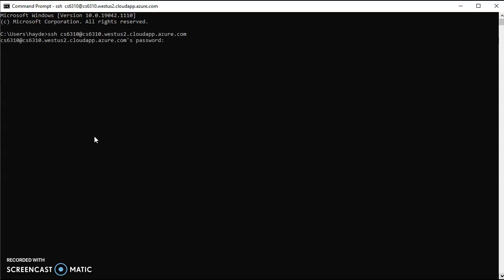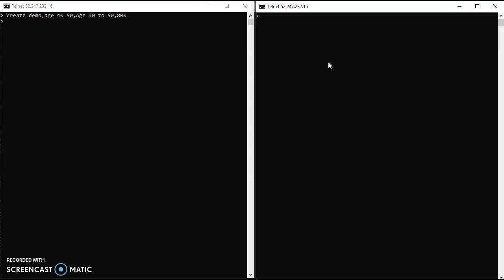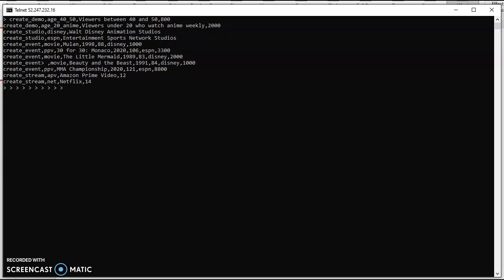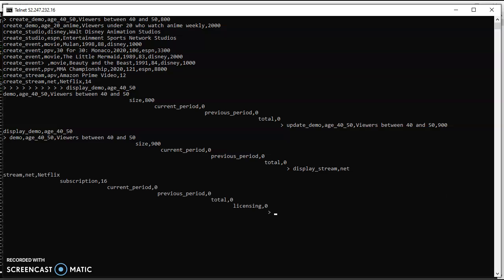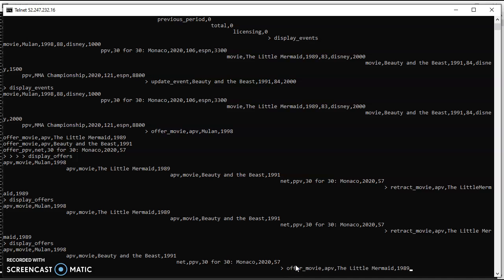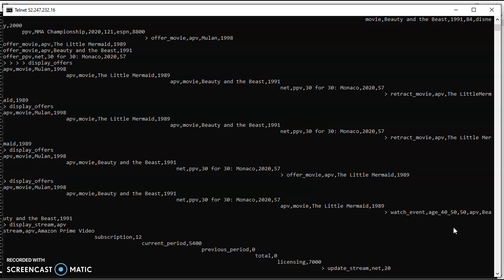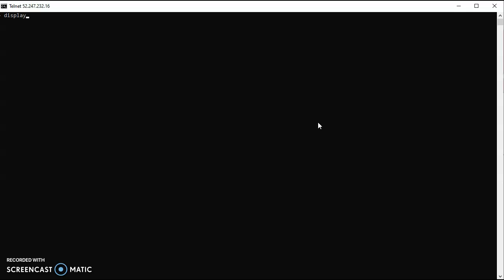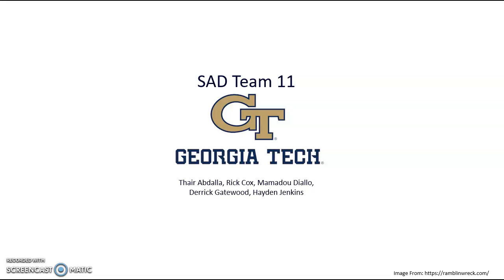SAD TEAM 11 Presentation